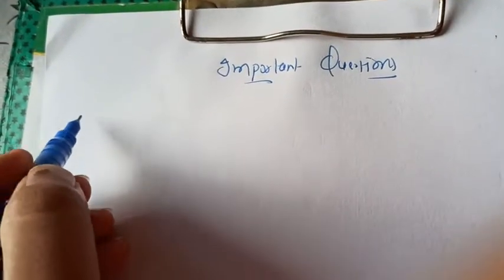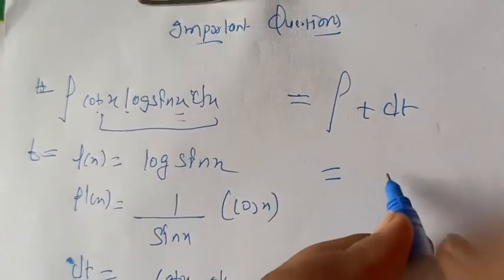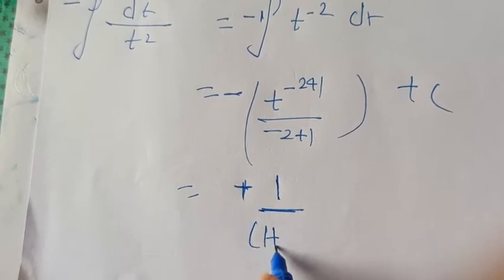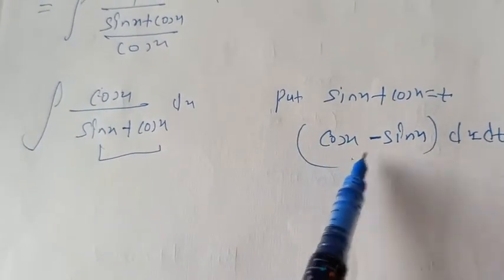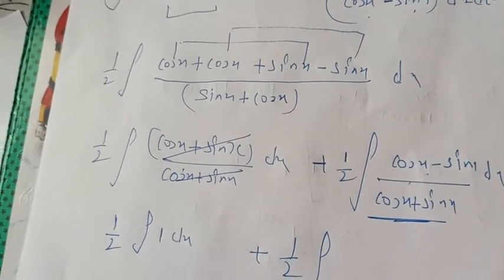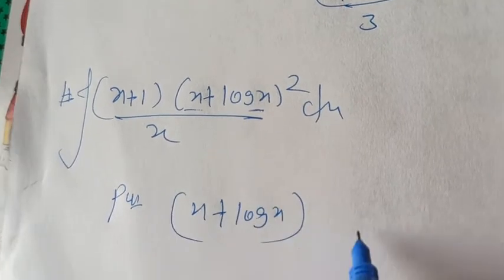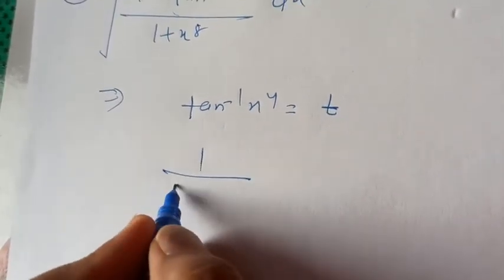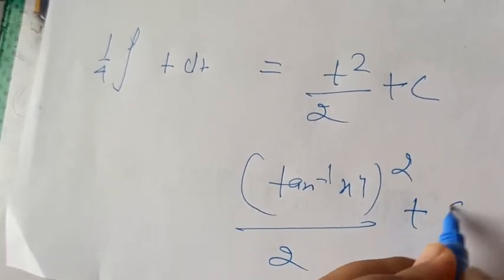Day 3 clip integration